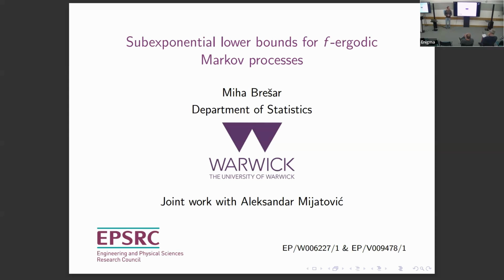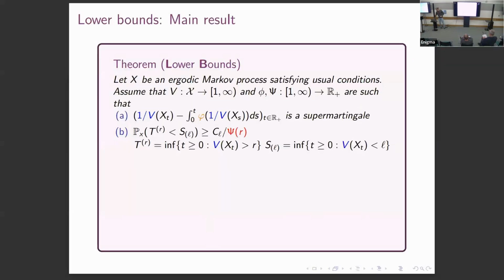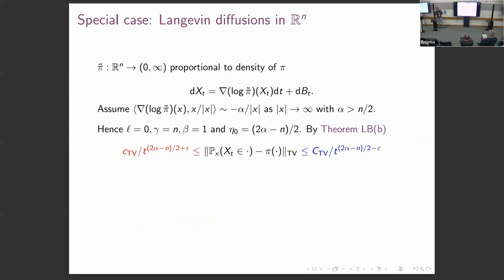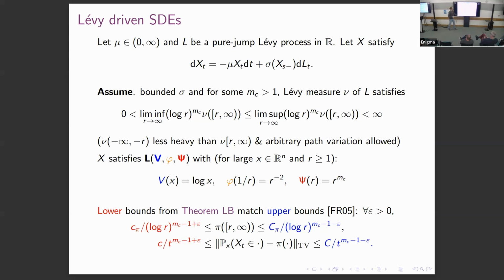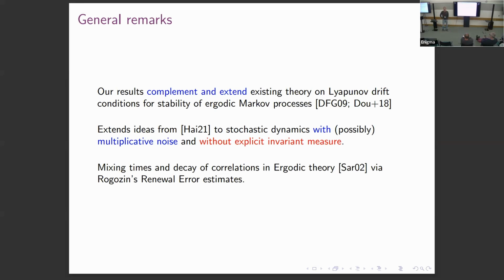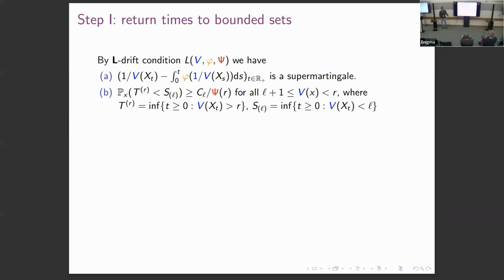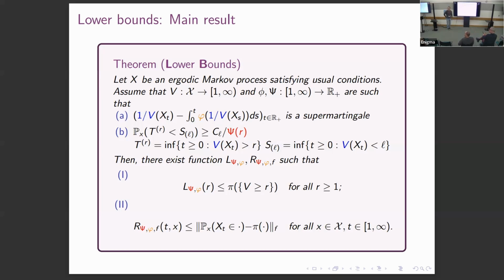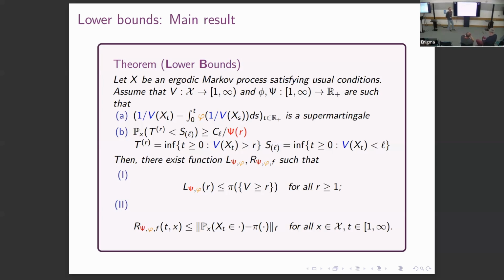TMLW02 | Dr. Miha Bresar | Subexponential lower bounds for f-ergodic Markov processes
Speaker: Dr Miha Bresar (University of Warwick)
Date: 23rd Apr 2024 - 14:30 to 15:15
Venue: External
Title: Subexponential lower bounds for f-ergodic Markov processes
Event: (TMLW02) SGD: stability, momentum acceleration and heavy tails